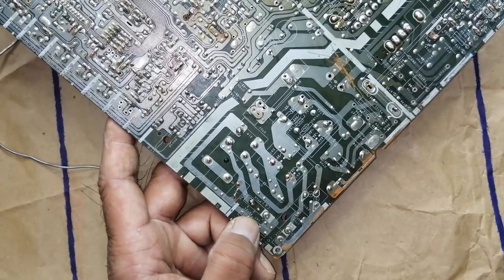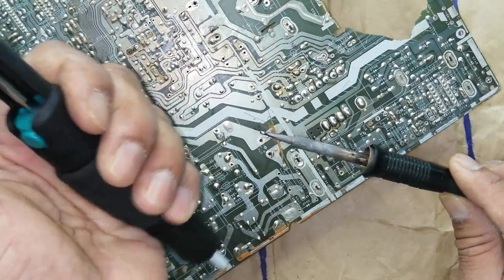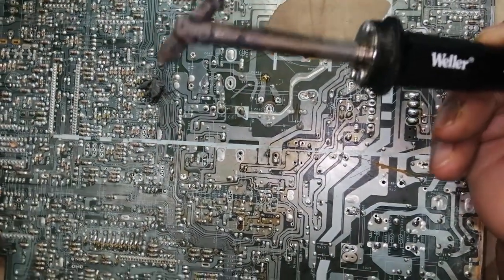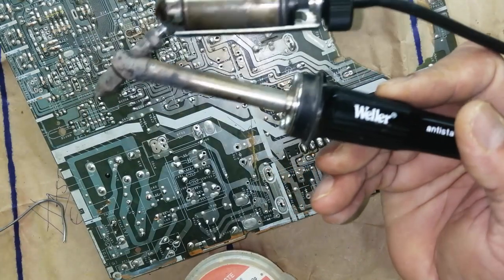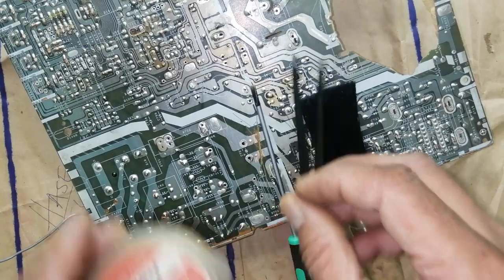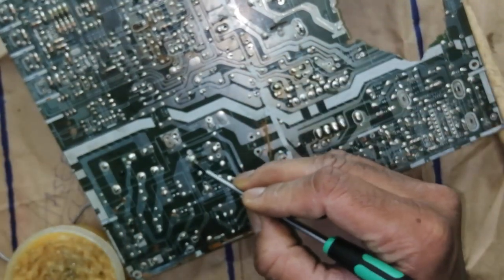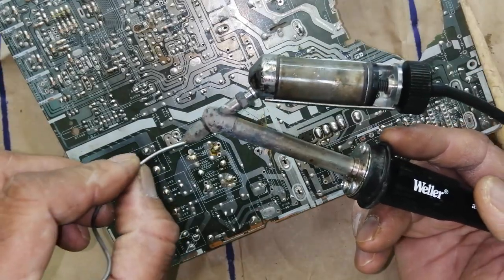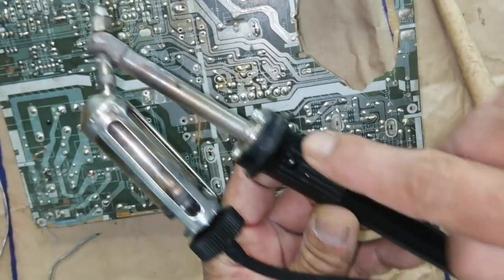Desoldering using Desoldering Gun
in this practical session i explained how to remove through hole components from pcb using desoldering gun of weller rework station wr 3m. best techniques to desoldering for removal of components